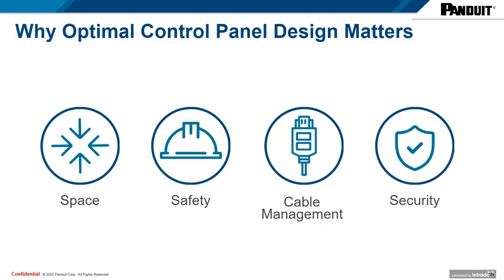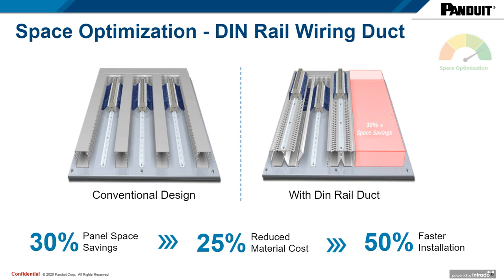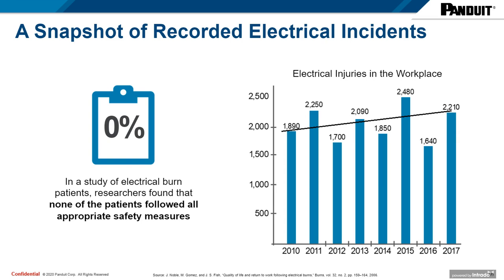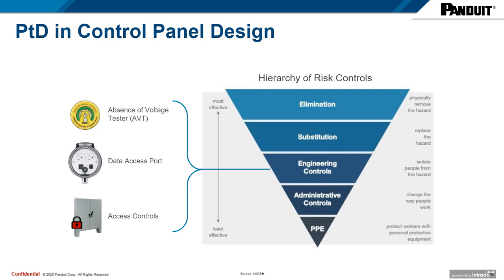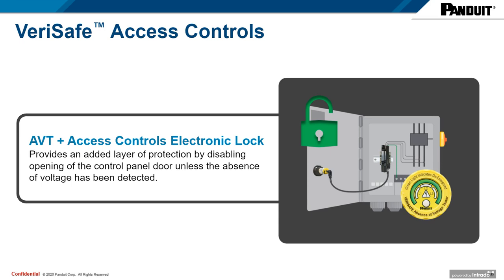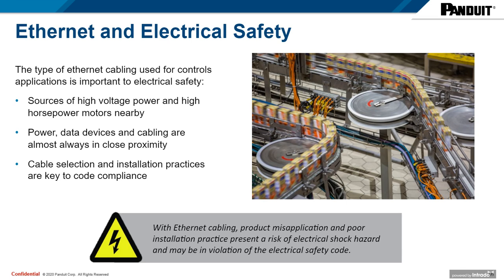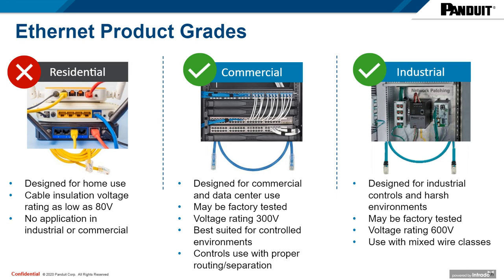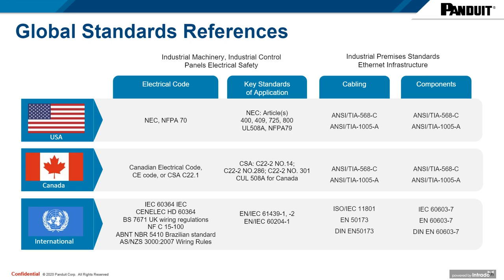Best Practices for Designing Modern Control Panels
This webinar will provide assembly professionals insightful and actionable information on how to best design control panels for modern manufacturing environments. The thought-leadership style of the content will offer a credible viewpoint on how to transform plant floors and machine designs for an era of rapidly increasing data capture. The webinar will focus on three areas of the design process that should be considered when designing control panels, including the space optimization variables required in crowded control panels, safety process enhancements that better protect workers, and high speed data accommodations needed to realize improved efficiency and increased productivity.